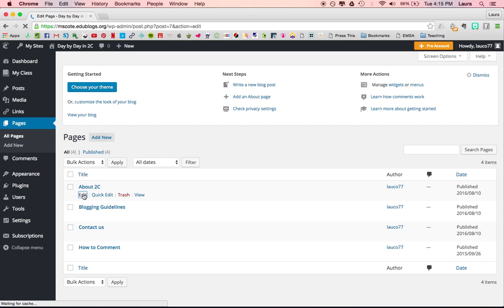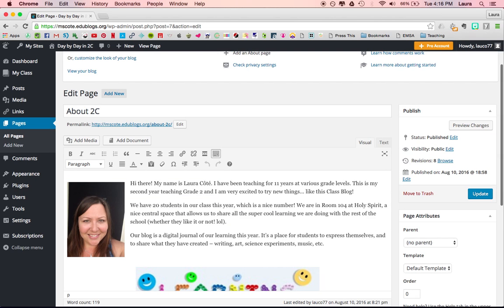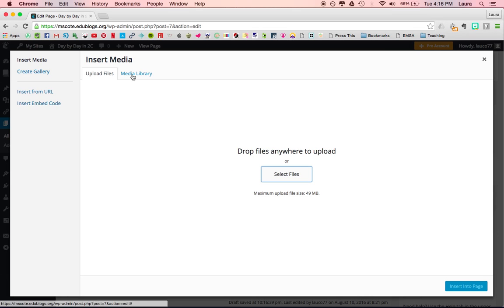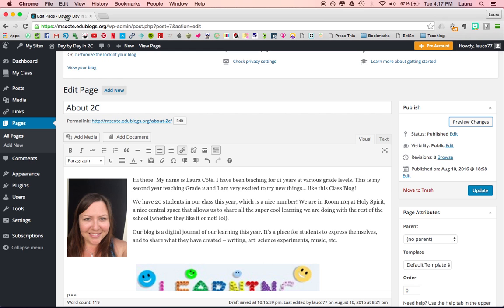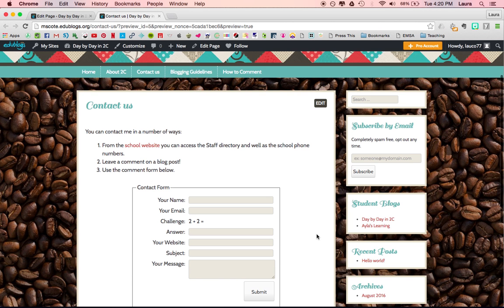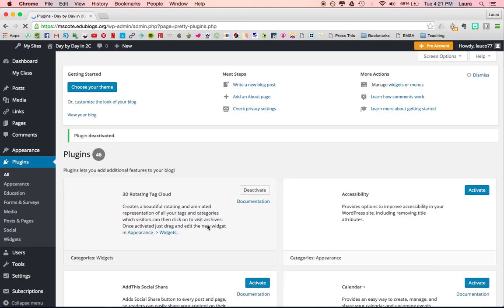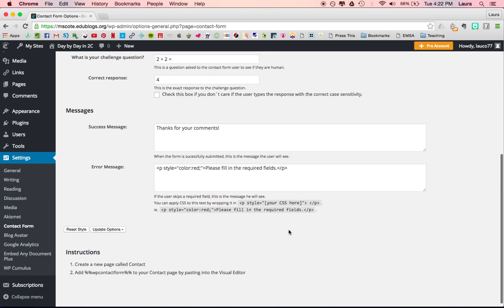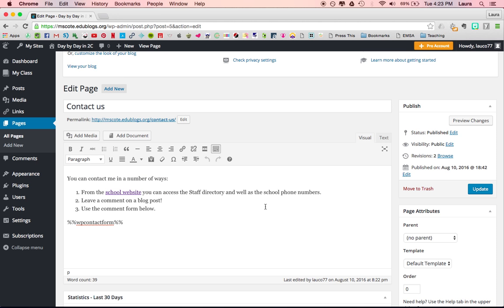How to Make Pages on Edublogs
Part 2 of a 3 part video series designed to show teachers how to easily set up a Class Blog and student blogs for use in their classrooms.